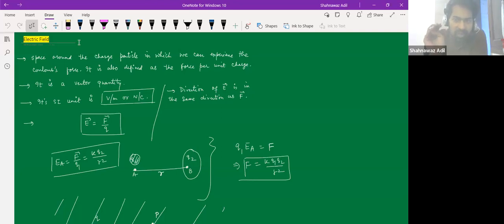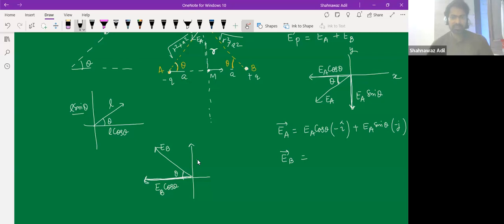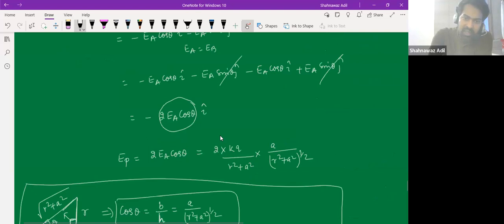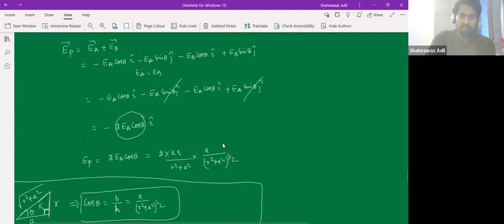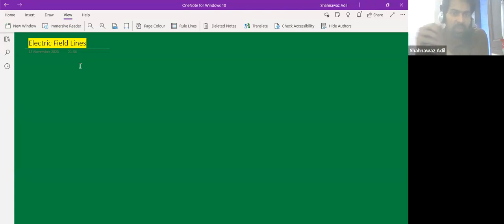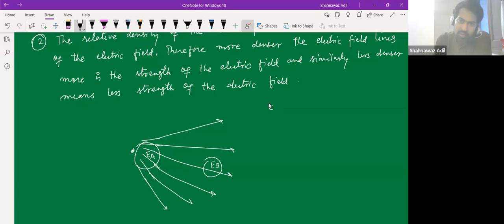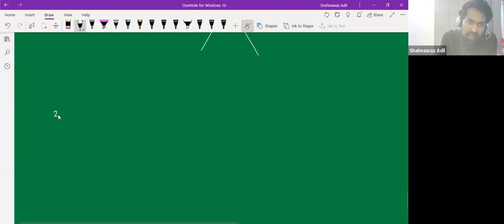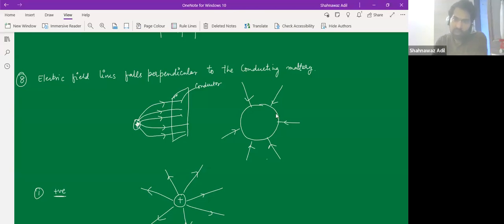Learnivio | Electric Dipole | Electric Field and Charges | Lect 12th P4 13-11-2023